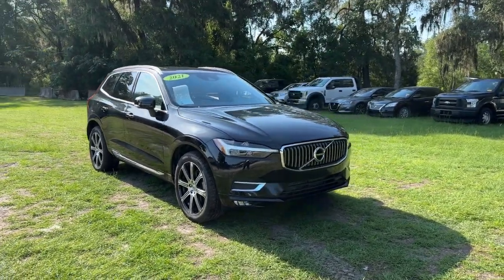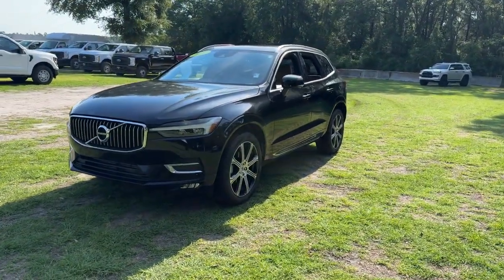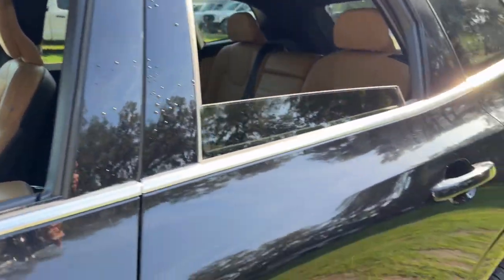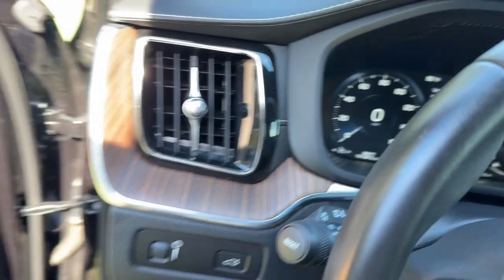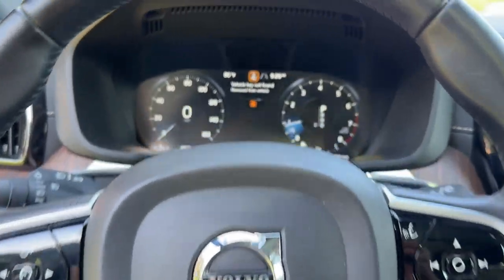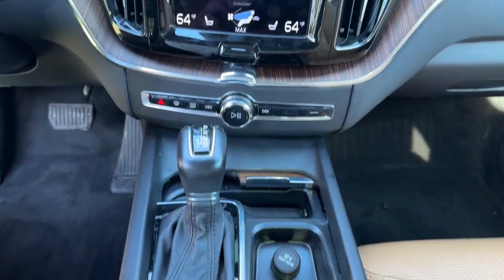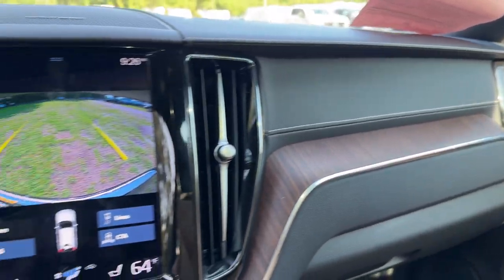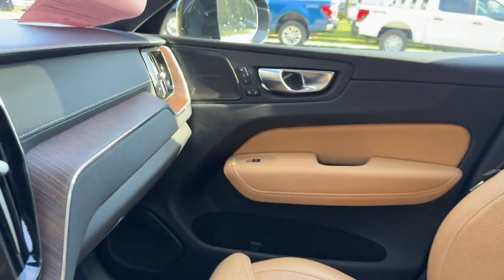2021 Volvo XC60 T5 Inscription Jacksonville, Orange Park, Gainesville, Ocala, Lake City FL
Pre-Owned 2021 Volvo XC60 T5 Inscription available at Murray Ford Superstore located in 13447 US Hwy 301 S, Starke, FL, 32091.
Stock#: M1828977 - VIN#: YV4102DLXM1828977

Your next car could be the  2021  Volvo XC60.  Take a closer look at this stylish Volvo XC60, the luxury compact SUV that prioritizes safety, refined comfort, smooth performance, and compelling Scandinavian design.  These are just some of the great options this vehicle comes with: Apple Carplay®/Android Auto®, Navigation System, Moonroof, Keyless Entry, Back-Up Camera, Fog Lamps, Satellite Radio, Heated Mirrors, Woodgrain Interior Trim, Power Passenger Seat. Don't miss the chance to incorporate beautiful design into your life. Drive the XC60. Our team will give you an outstanding road test experience. Stop in today!